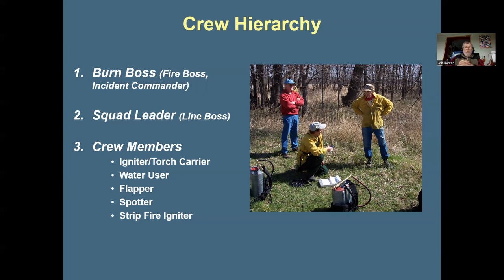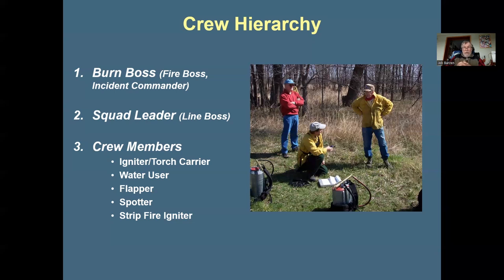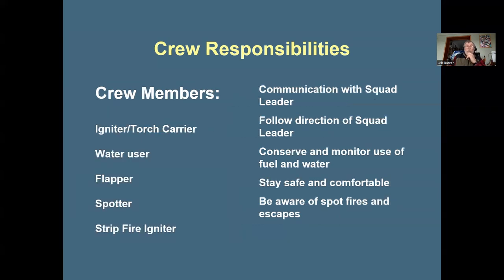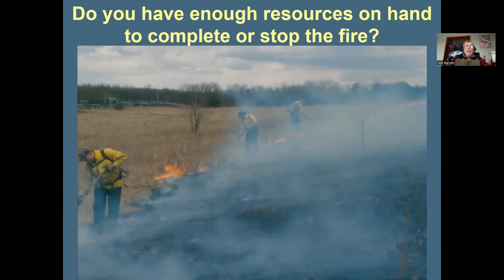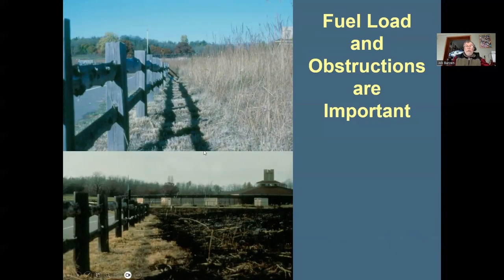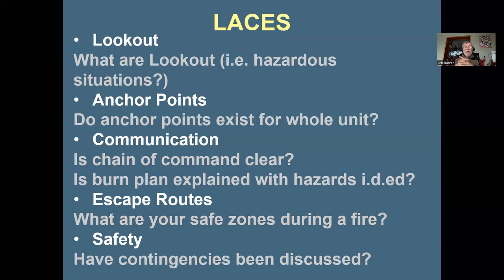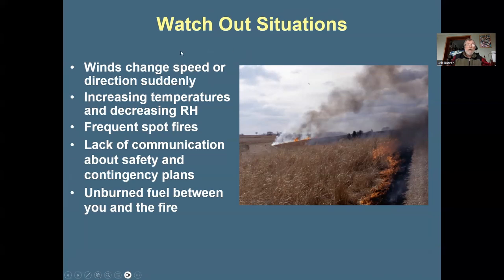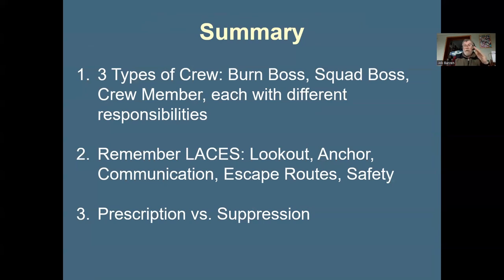NRCS RX Fire Training Part 7